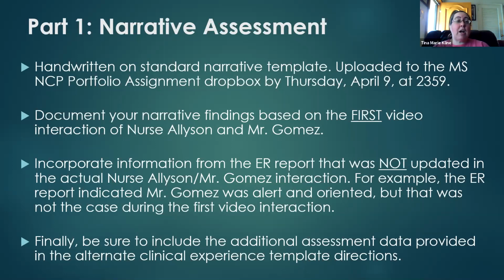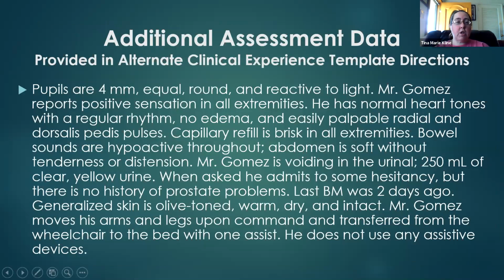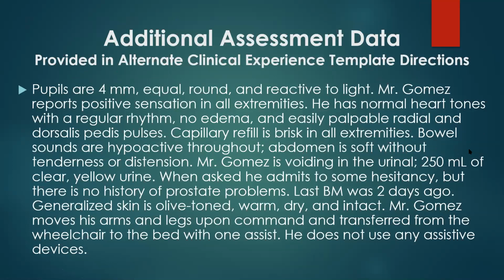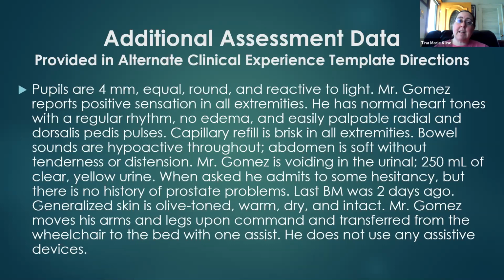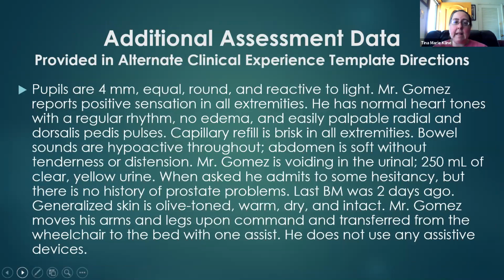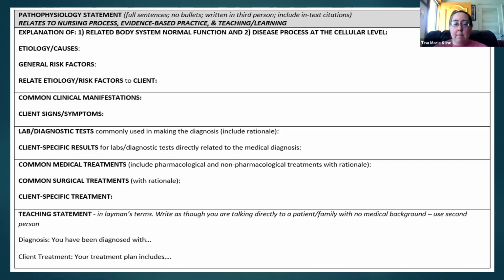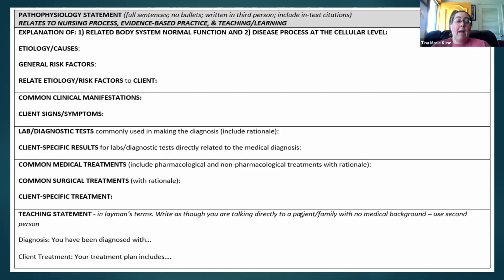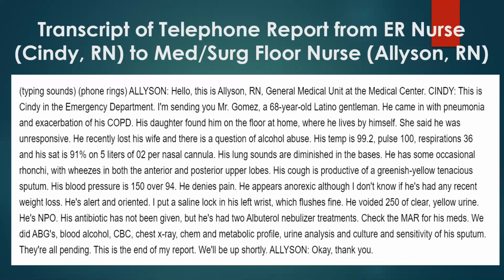Zoom - Session - CP2 Narrative (04-09-2020)